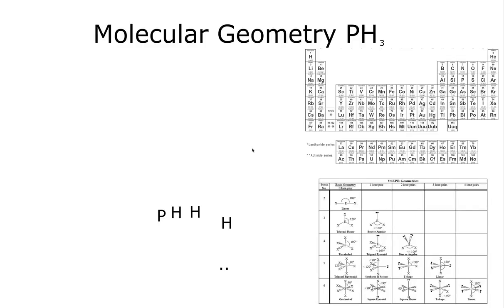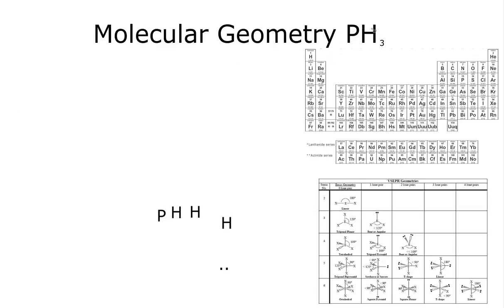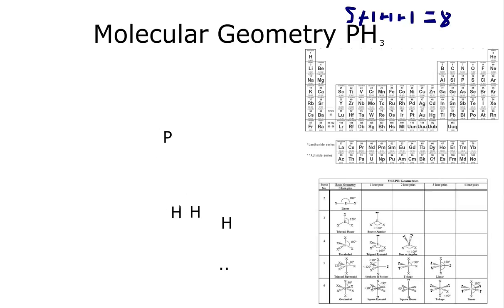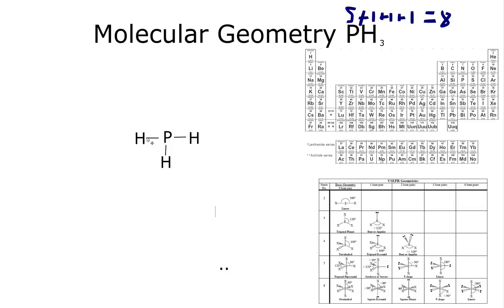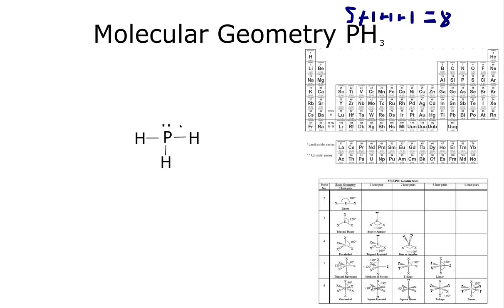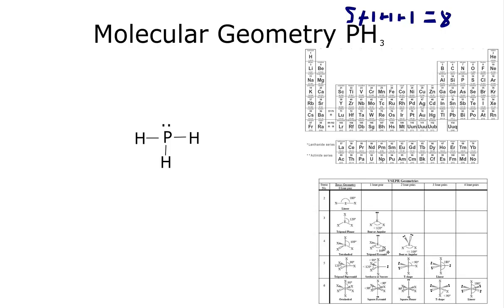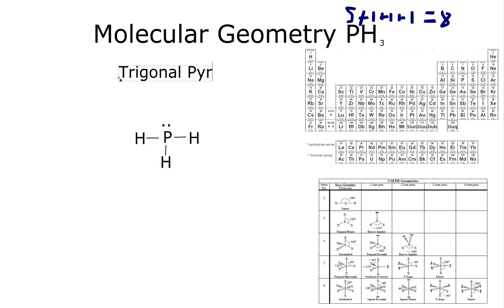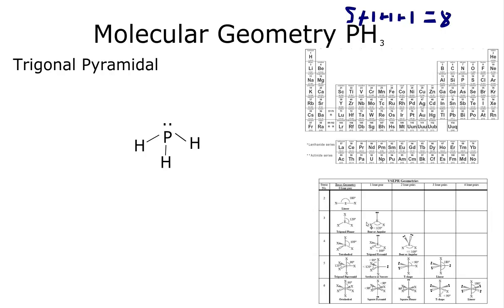PH3 Molecular Geometry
Molecular Geometry for PH3